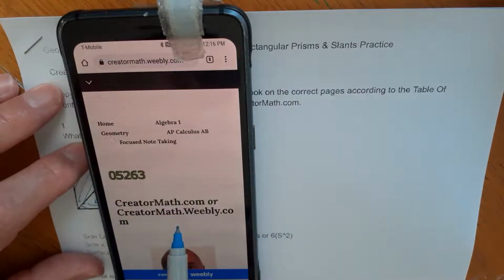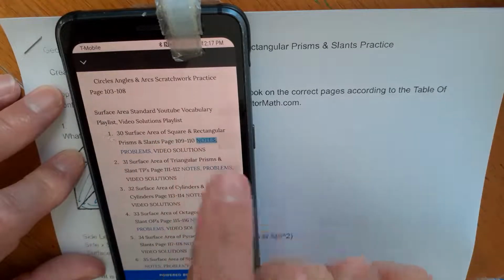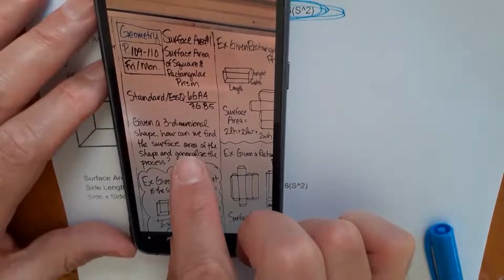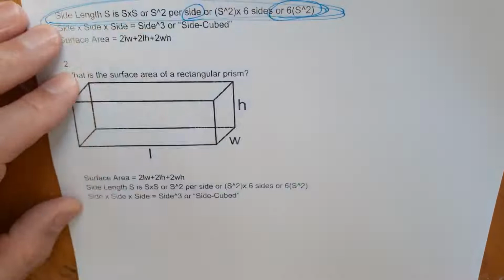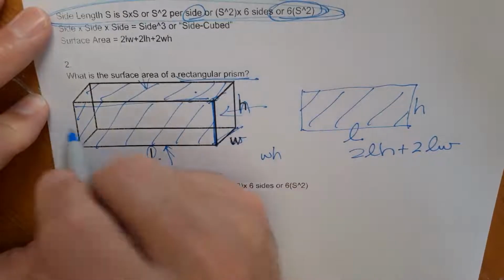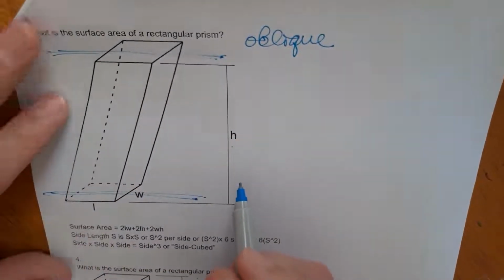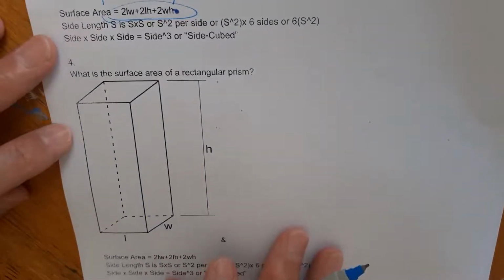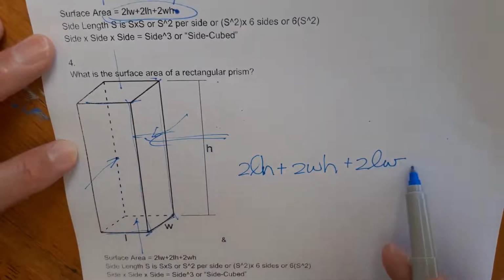Geom Sem 2 06 Surface Area 01 SA of Square & Rectangular Prisms & Slants Practice CreatorMath.com